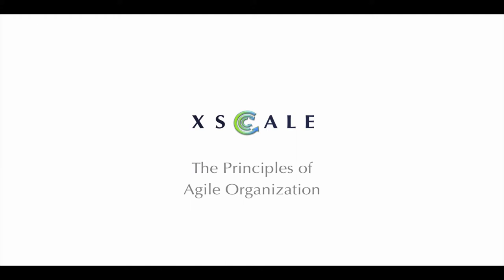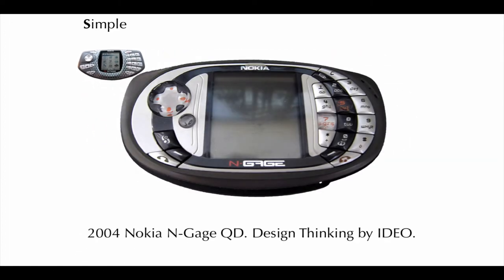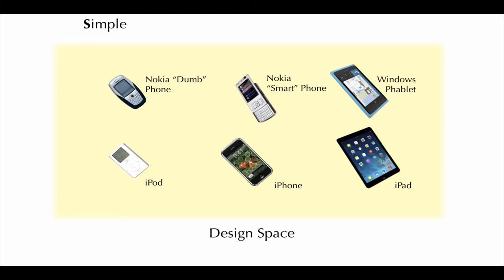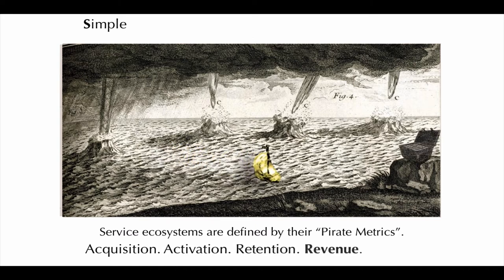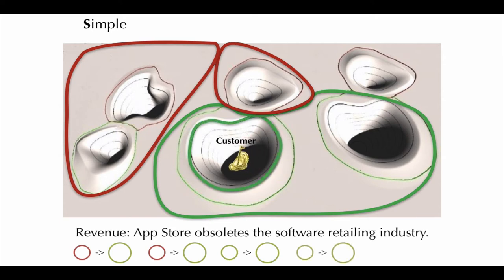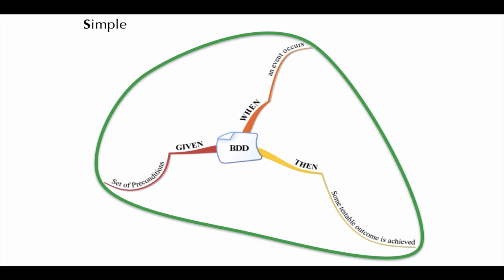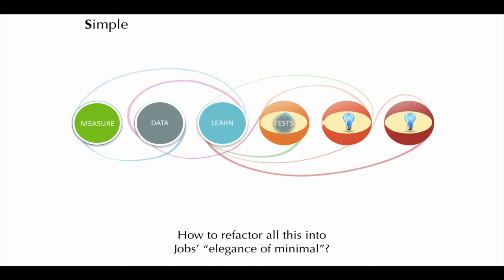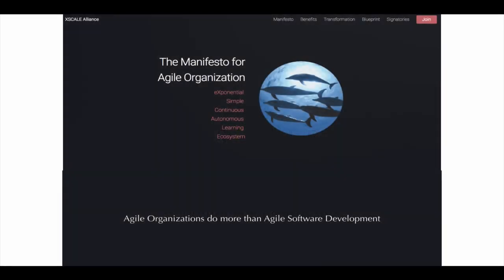Simple Design - The Principles of Agile Organization - 2 of 6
An Agile Organization is a pod of dolphins, not a dancing elephant. It doesn't scale Agile to the organization; it de-scales the organization to Agile.

Contrasting and combining the design methods of Apple, IDEO and Toyota, Peter Merel shows how Pirate Metrics, BDD and Reductive Reasoning generate simple designs for products and value streams.